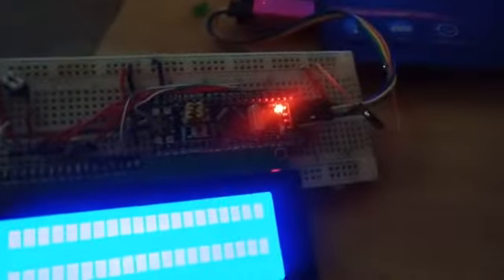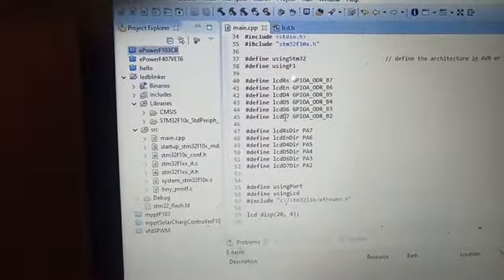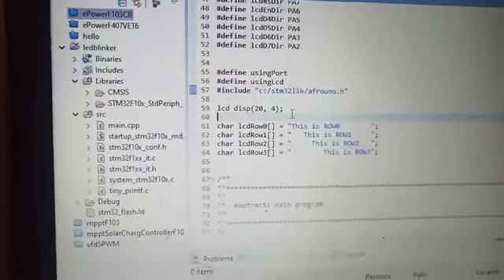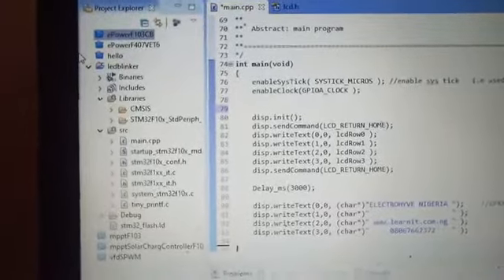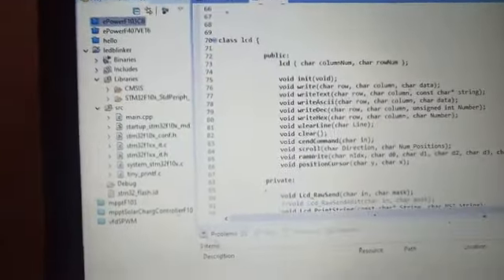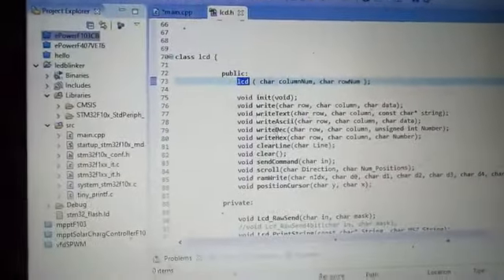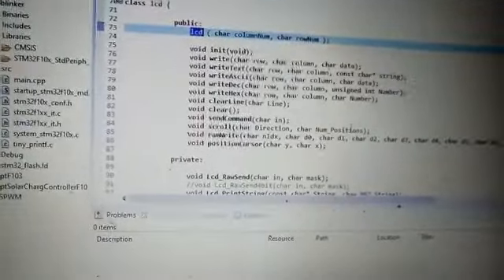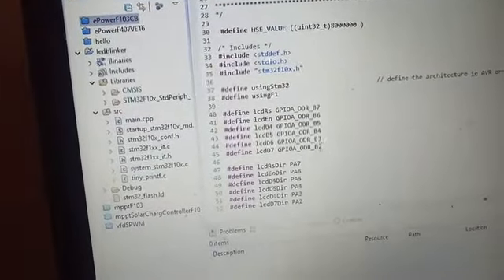Stm32f103 lcb P1